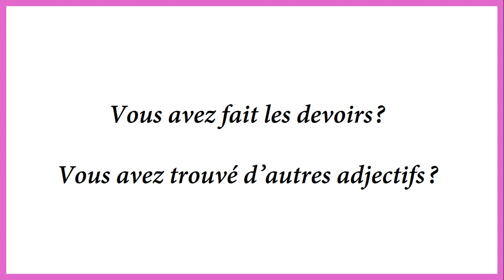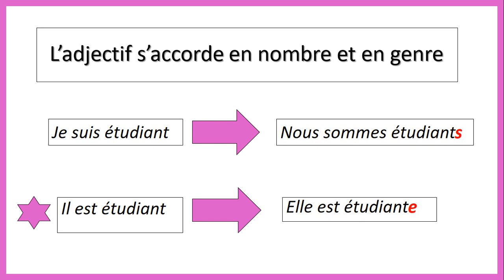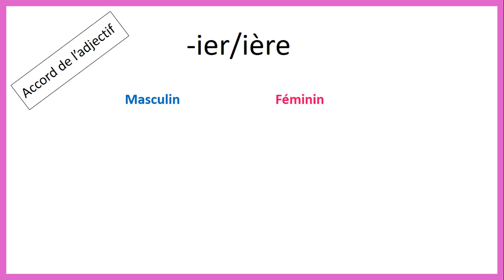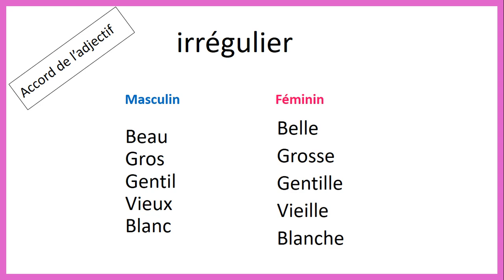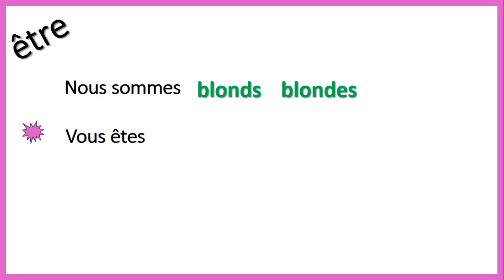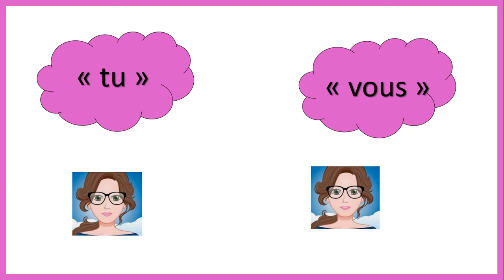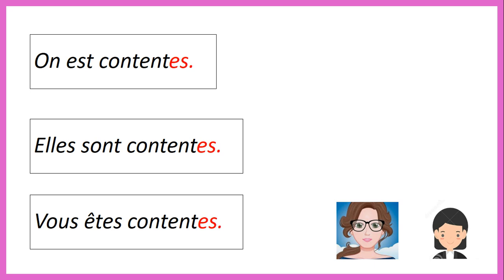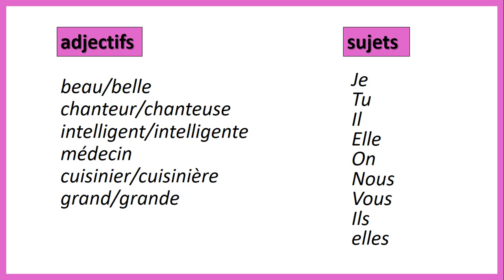french lessons : adjectives and agreement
this is the second lesson of the free french lessons for beginners : adjectives and agreement are discussed in details in this video.